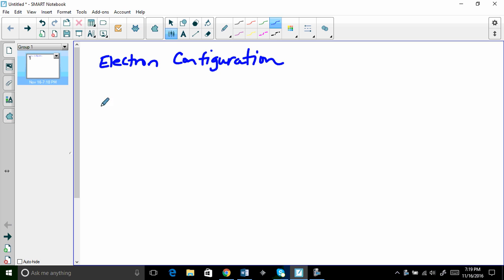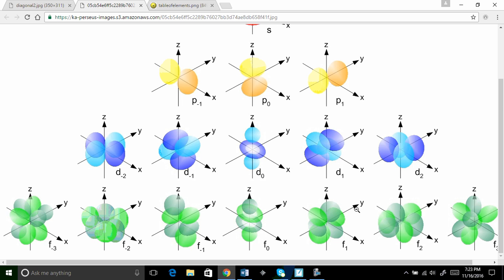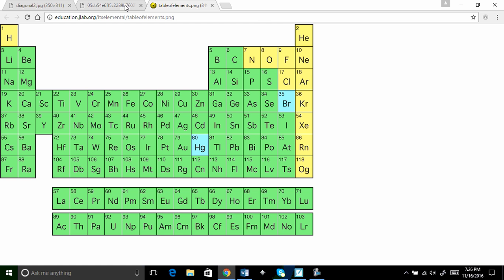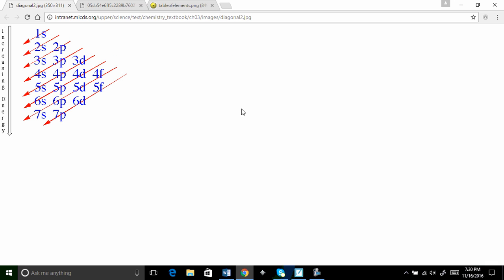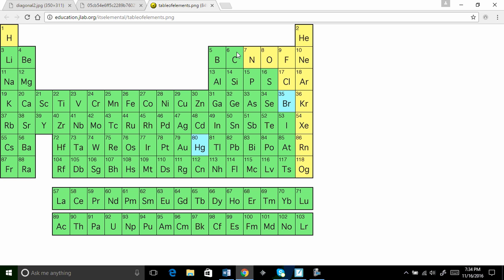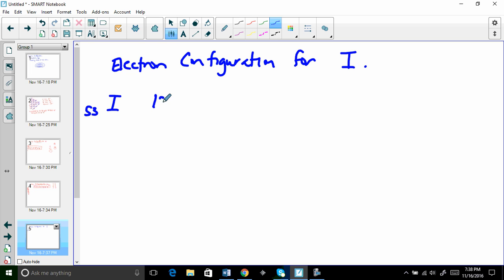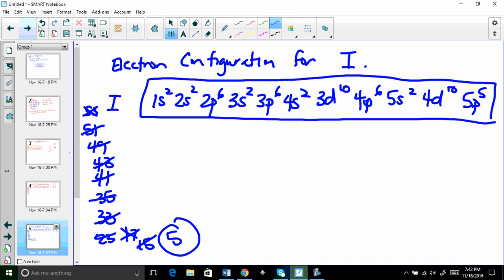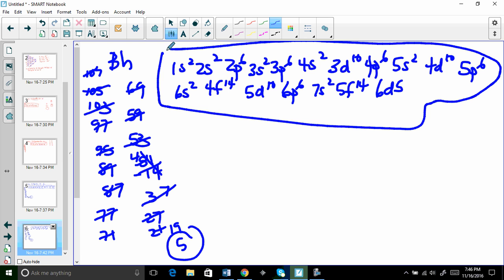Electron Configuration Lecture